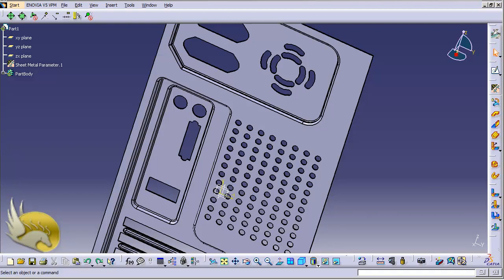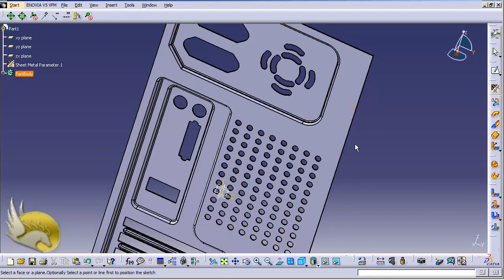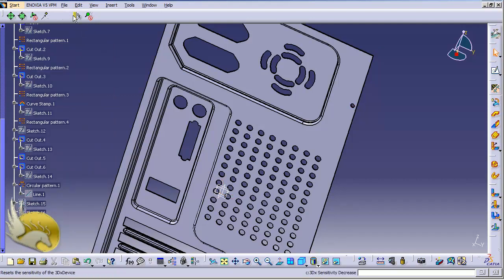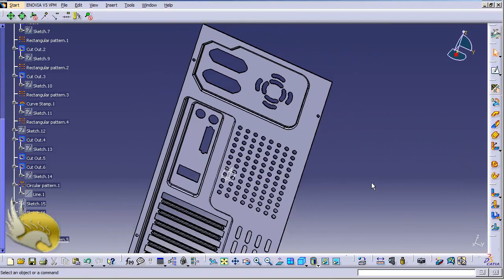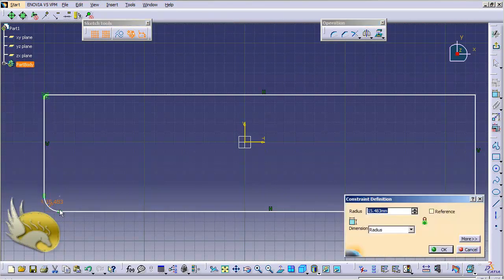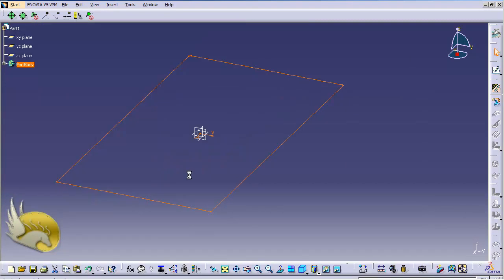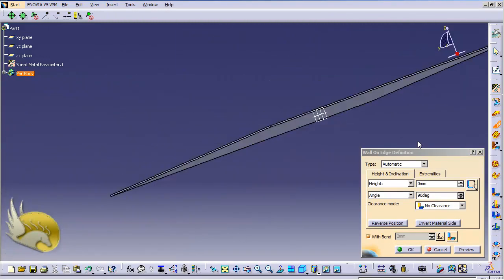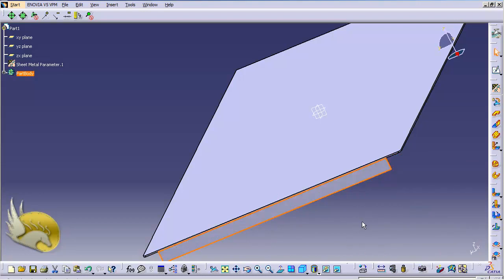Catia V5 Essentials07 Sheet Metal Design 010 Computer Case Up Plate